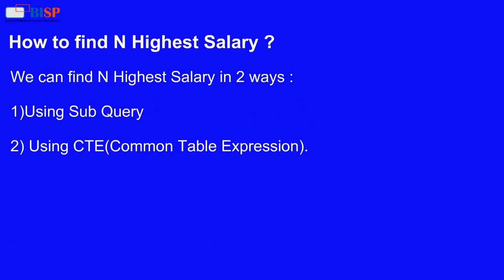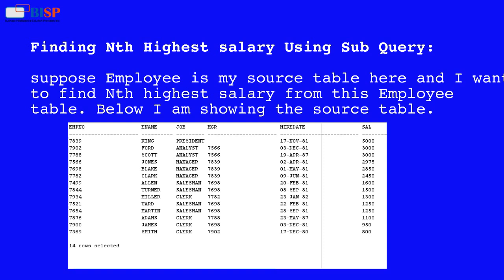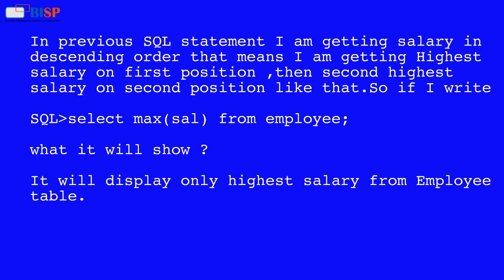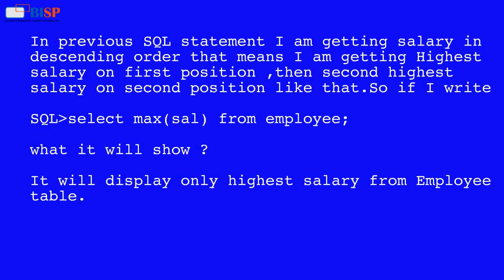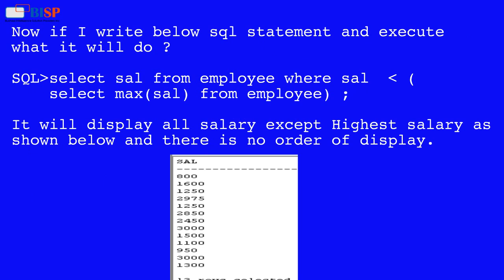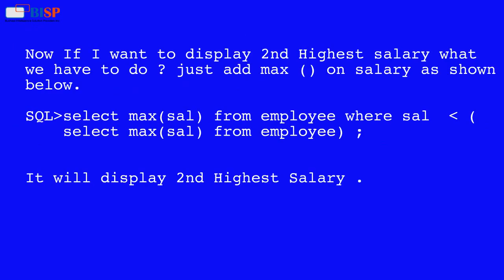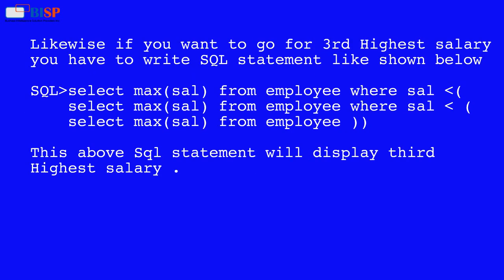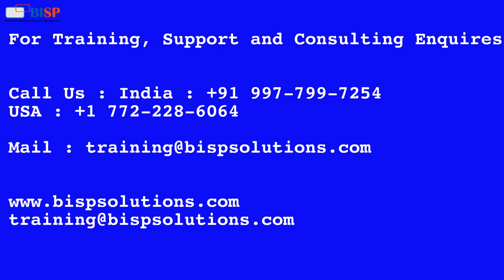FINDING N HIGHEST SALARY